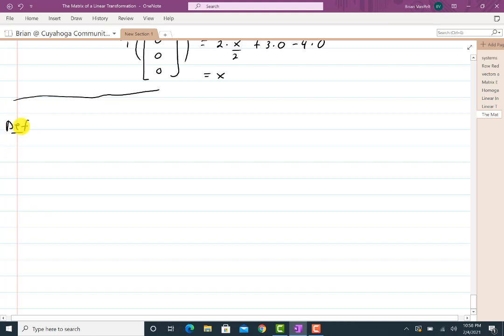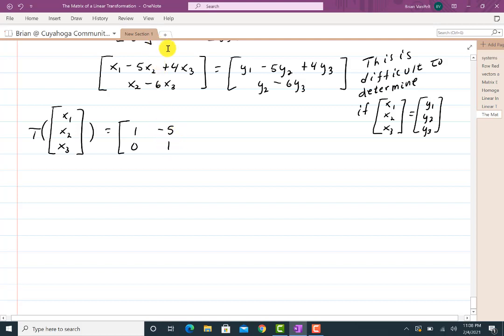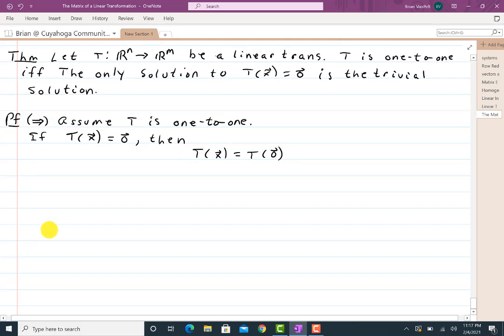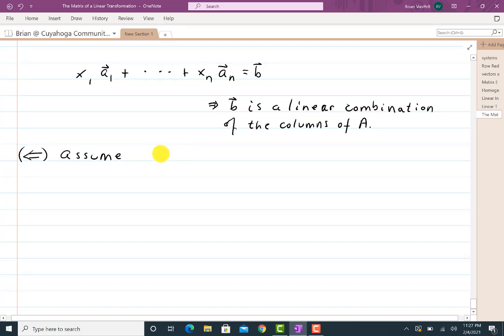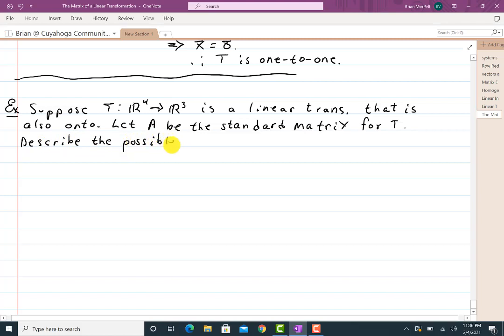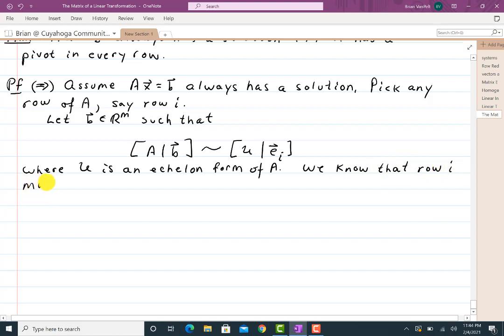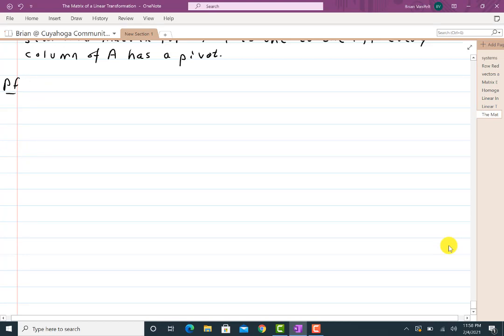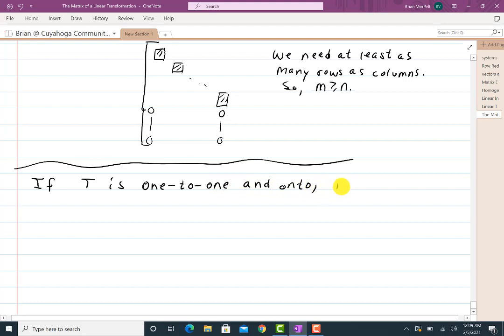The Matrix of a Linear Transformation pt 2